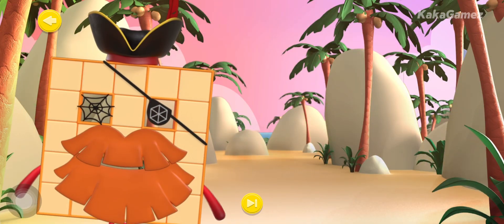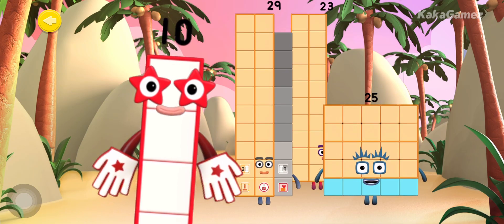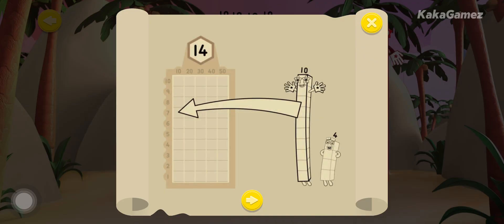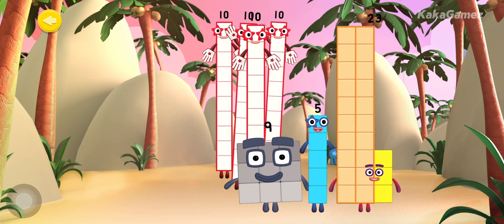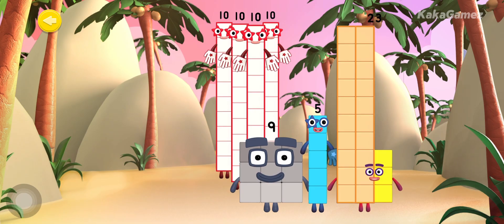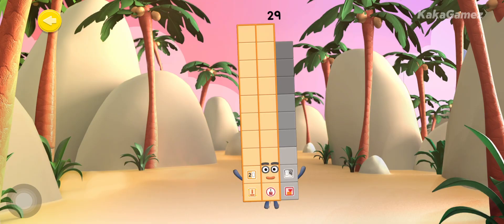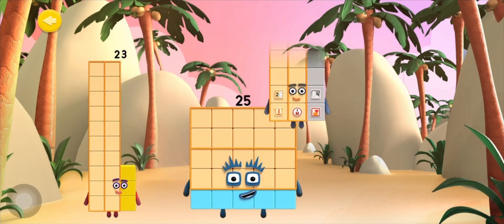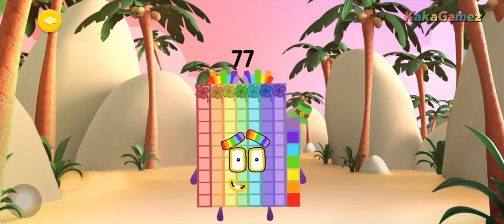Numberblocks : LEARN ADD TENS & ONES | COUNT BIG NUMBER 77 | Educational Math Game